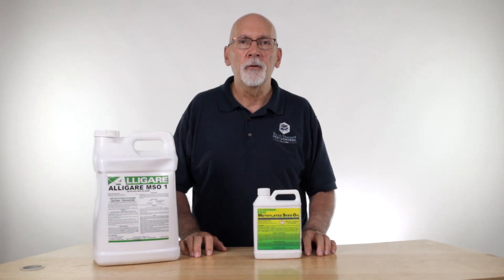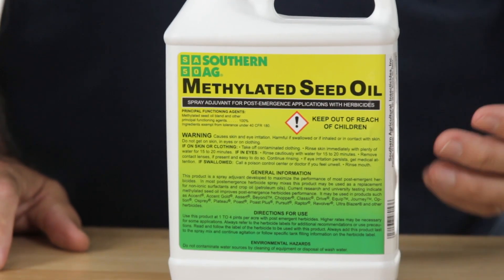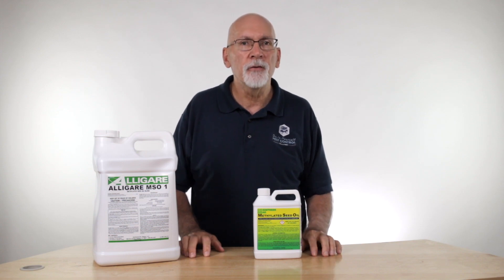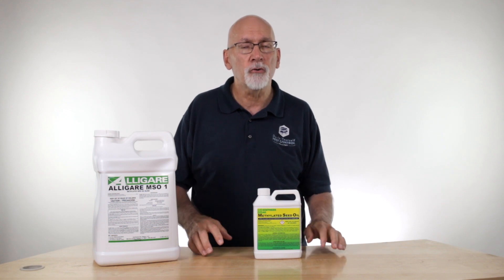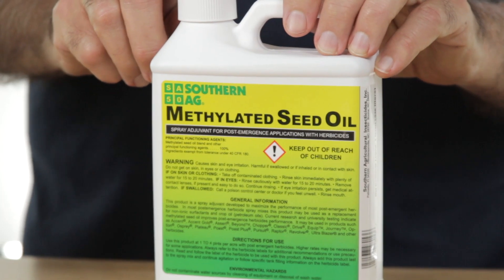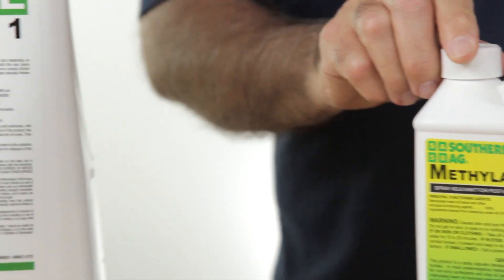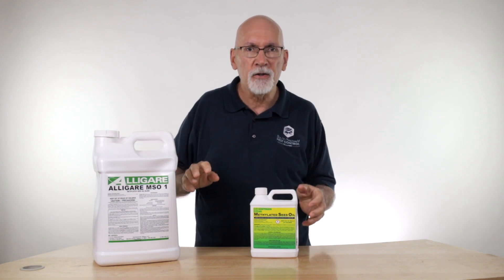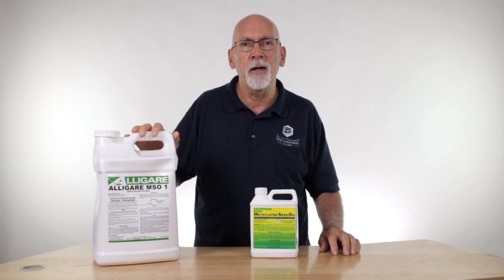Methylated Seed Oil (Surfactant for Quinclorac)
MSO -Methylated Seed Oil Surfactant is a non-ionic surfactant for increased coverage and penetration of herbicide sprays.

MSO oil improves the performance of such herbicides as 2,4-D, brush killers, Trimec, Round Up, Diquat, Reward, and others. This surfactant provides a more uniform coverage by reducing the surface tension of the spray droplets .